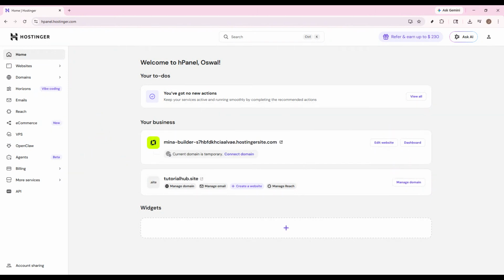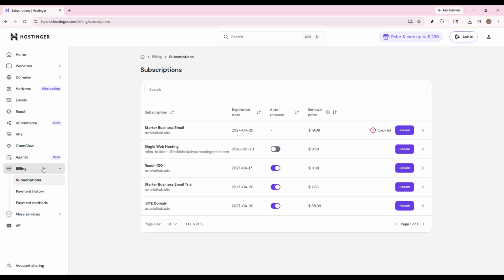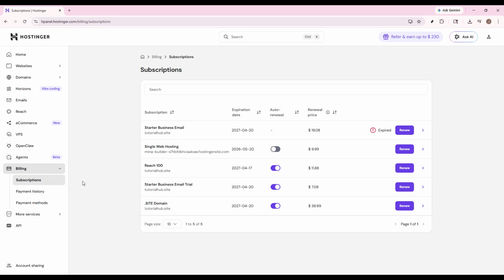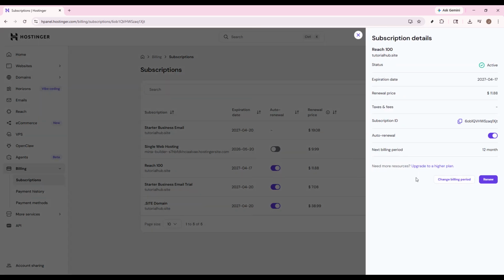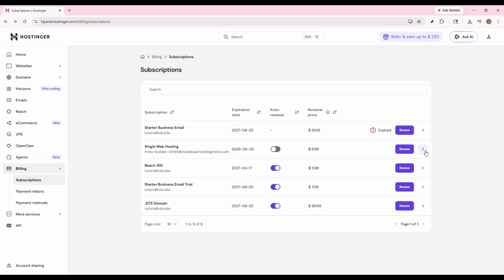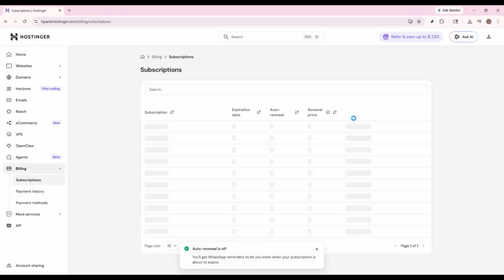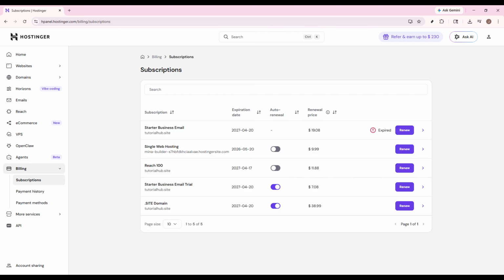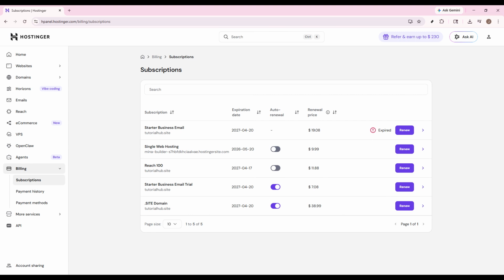How To Cancel Autopay In Hostinger (Easy Guide)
Learn how to cancel autopay in Hostinger by turning off auto-renew in your billing and subscription settings. This quick tutorial shows the exact steps to stop future charges on your Hostinger plan.

🕚Timestamps:
0:00 Intro
0:18 Log In To Hostinger
0:33 Open Billing
0:44 Go To Subscriptions
0:56 Select Your Plan
1:08 Turn Off Auto-Renew
1:21 Confirm The Change
1:32 Verify Autopay Is Off
1:43 Outro

✍️What You'll Learn In This Video:
• How To Log In To Hostinger And Open Billing
• How To Find Your Active Subscriptions
• How To Select The Correct Hostinger Plan
• How To Turn Off Auto-Renew In Hostinger
• How To Confirm The Cancellation Of Autopay
• How To Verify Your Subscription Renewal Status

💡Pro Tips:
• Always Double-Check The Plan Name Before Turning Off Auto-Renew
• Keep Note Of Your Renewal Date So You Know When The Service Ends
• Turning Off Auto-Renew Usually Stops Future Charges, Not Immediate Access
• Review All Active Services If You Have More Than One Hostinger Subscription